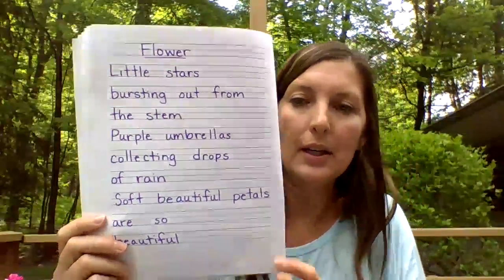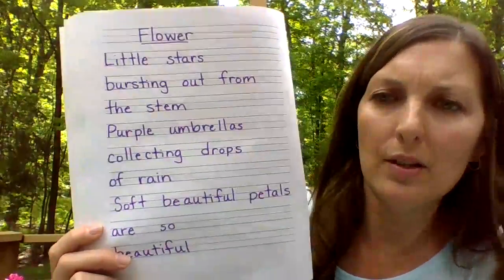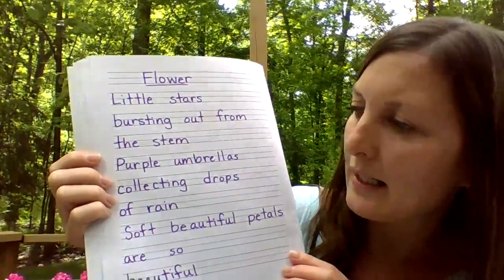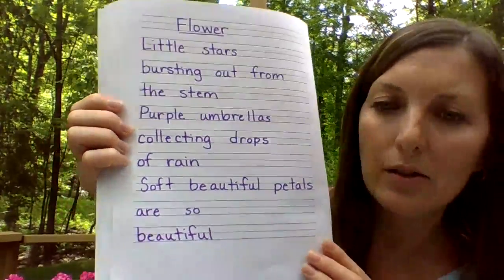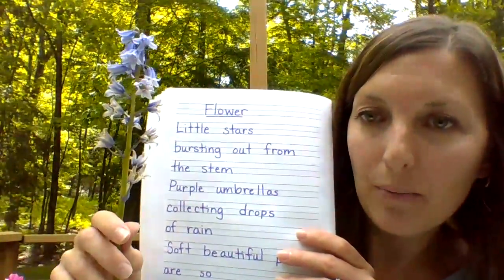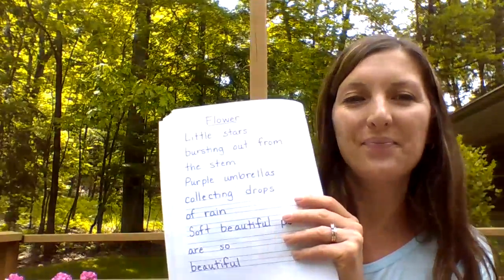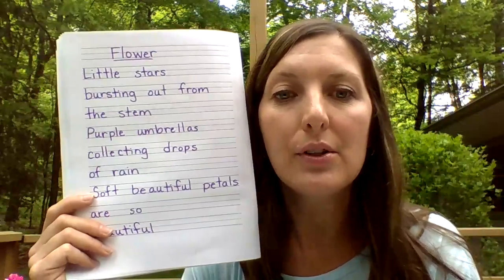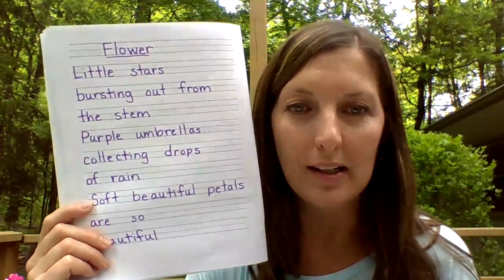Looking With Poet´s Eyes